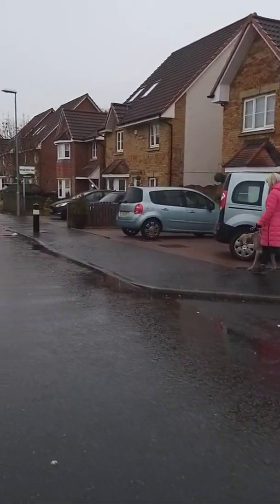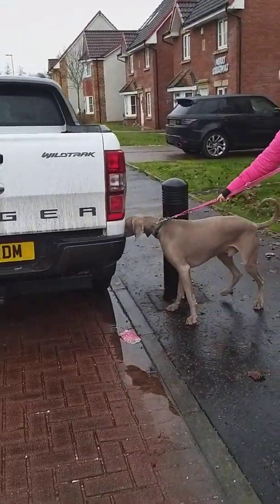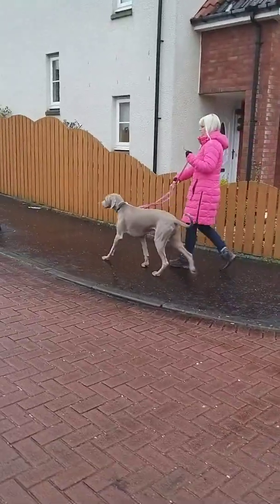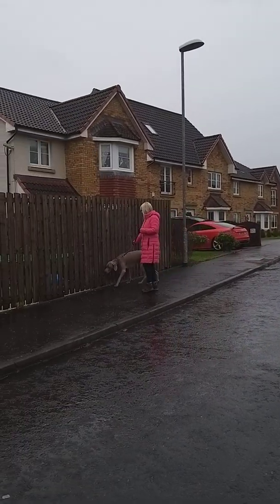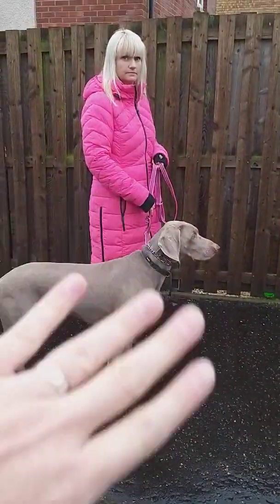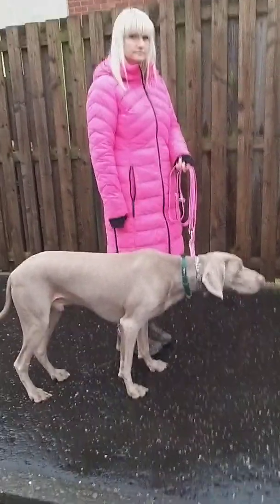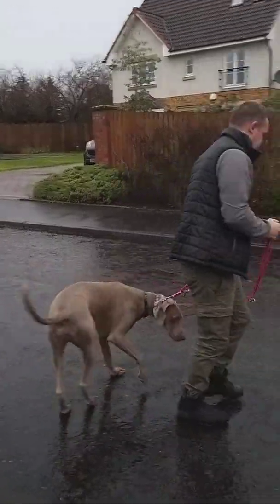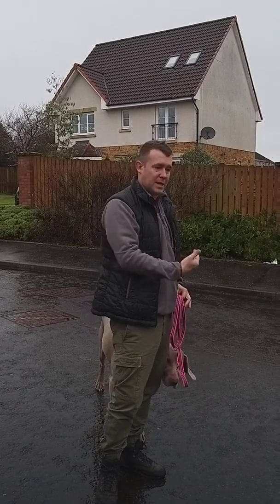Hamish from puller to calm prong collar training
Here the giant Hamish 40kg is learning to understand leash pressure and not pull in ONE SESSION

Dont be conned into thinking it takes ages.

please dont go near your so called positive only or force free it will be detrimental to you and your dog.